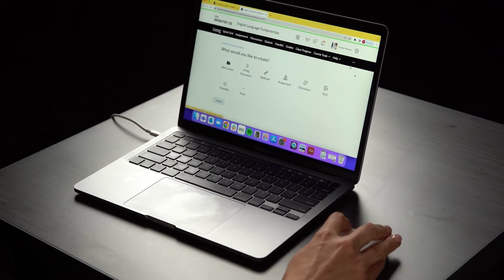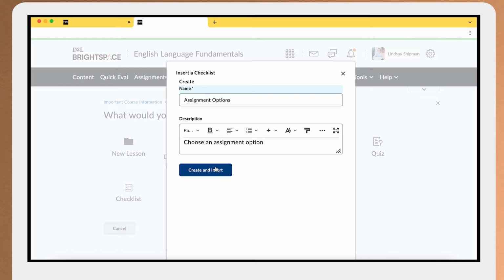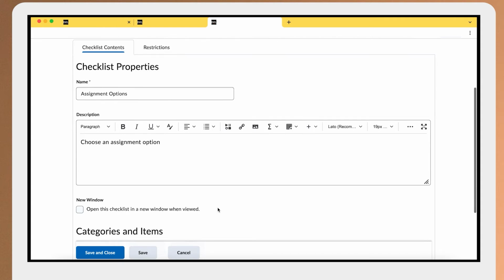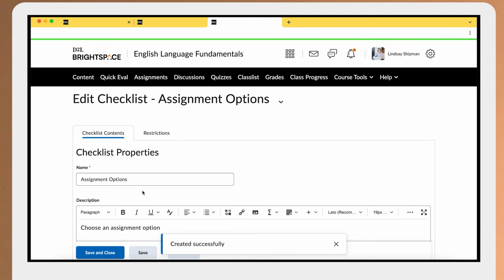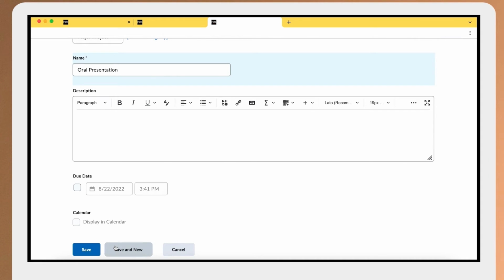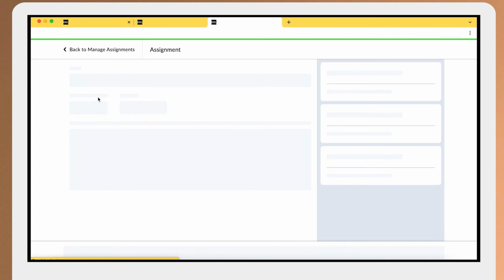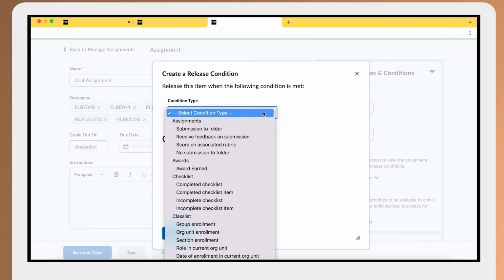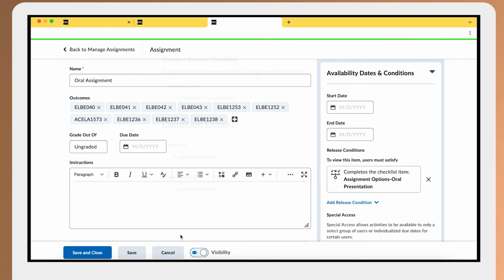D2L Brightspace | Tips & Tricks | Making the Most of Release Conditions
Lindsay Shipman has worked as a part-time instructor at a Canadian college for the last four years. She teaches courses in grammar, writing and critical thinking. In this video, she shares why using release conditions are especially useful to her in online and blended teaching environments.

Chapters:
0:07: Lindsay’s favorite Brightspace tip and trick
0:38: A demonstration of how release conditions in Brightspace work